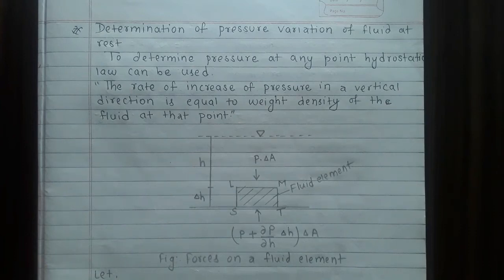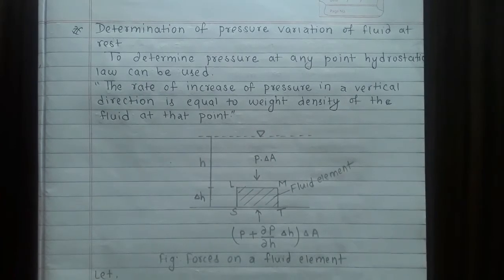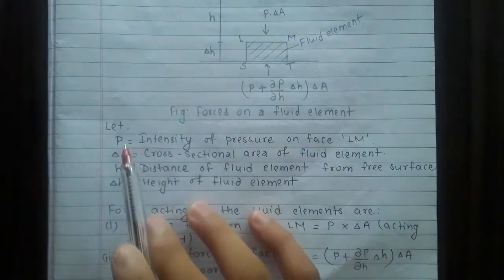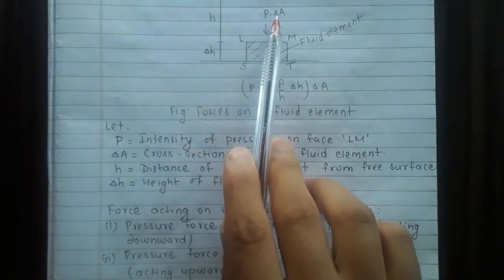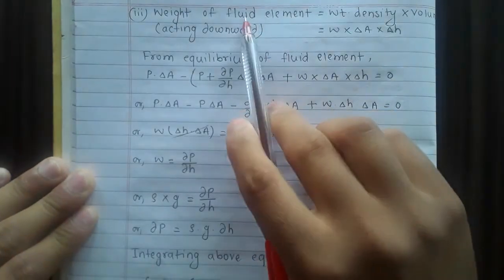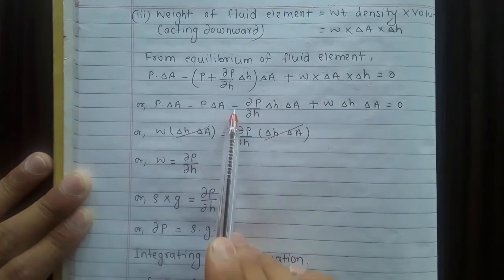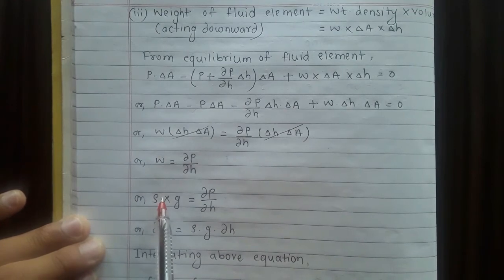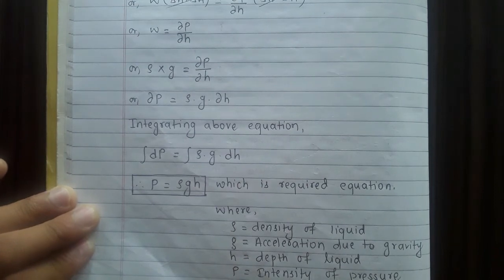Determination of pressure variation of fluid at rest | Fluid Mechanics | Hydraulics | SBK Concept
In this video, i have done the derivation to determine pressure variation of fluid at rest.(Fluid mechanics, Hydraulics)/Civil Engineering.